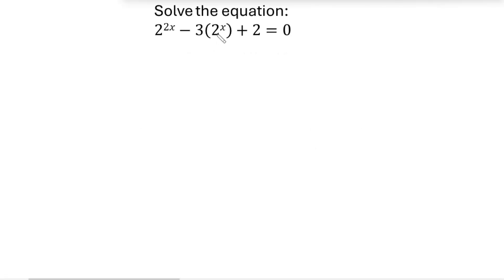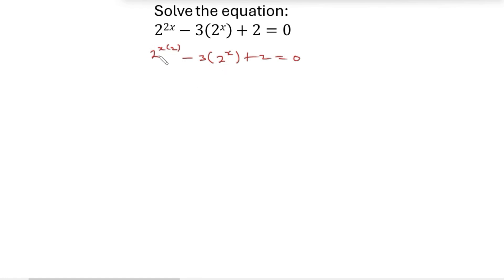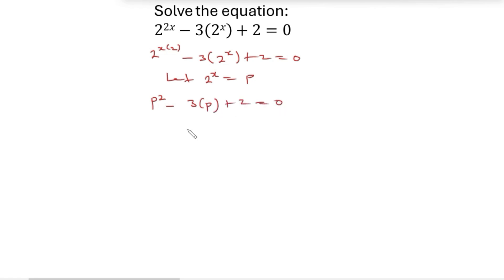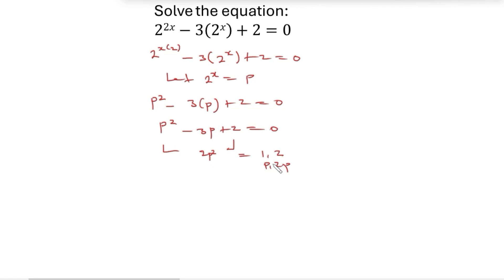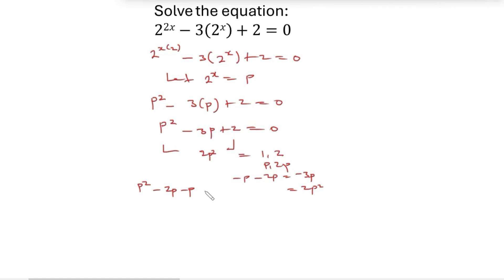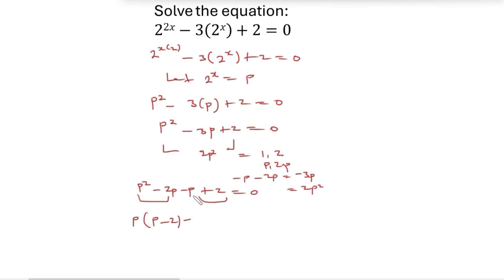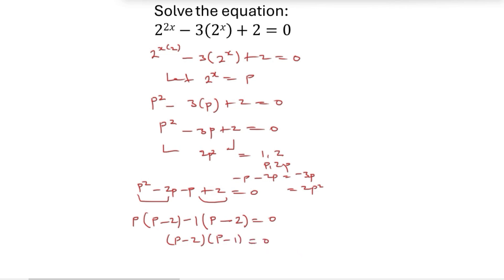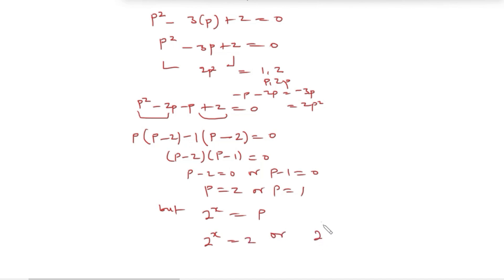Exponential Equation: Example 2